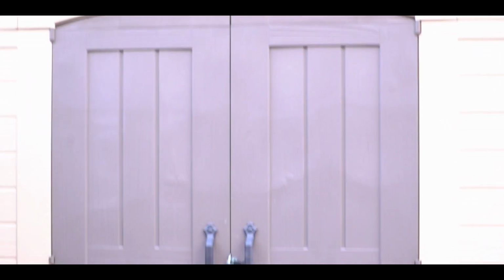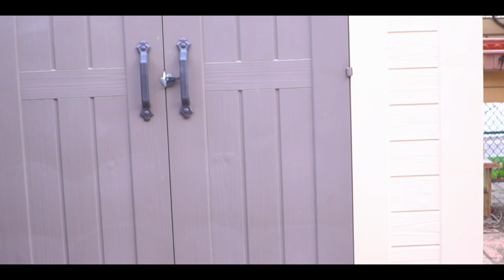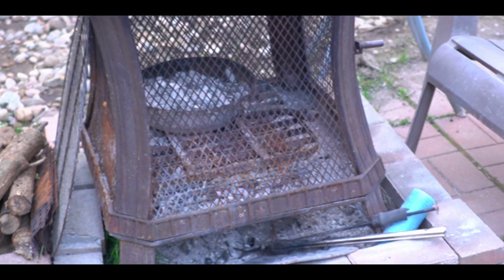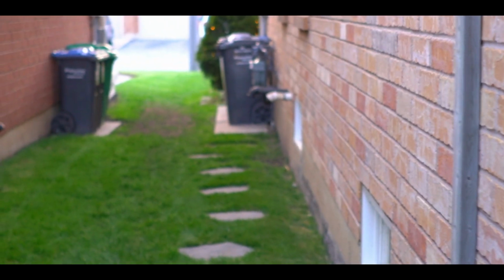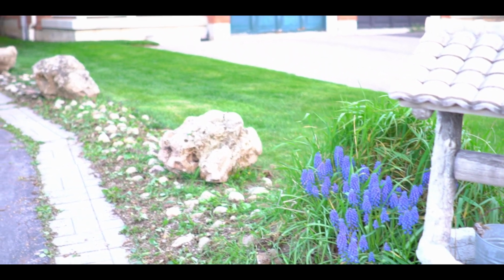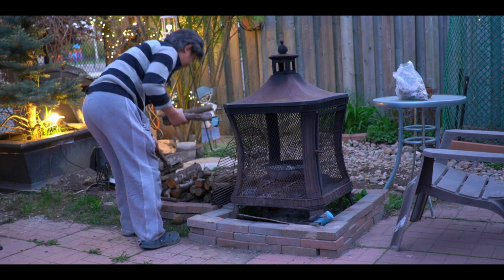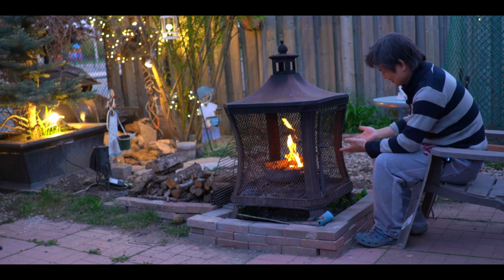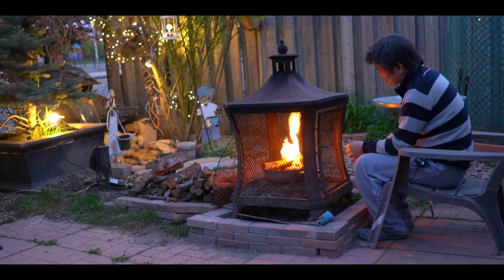Landscape and Backyard Ideas - Things to do to keep me occupied during the Canada's Lock Down 2021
Things to do for my backyard landscape during the Canada's Lock Down 2021.